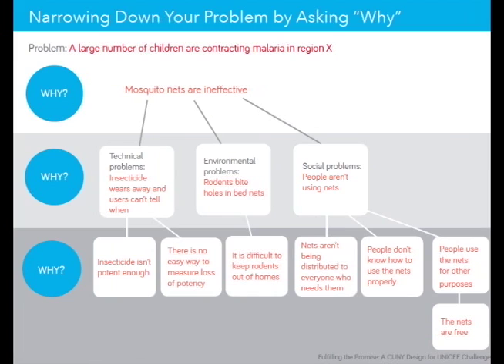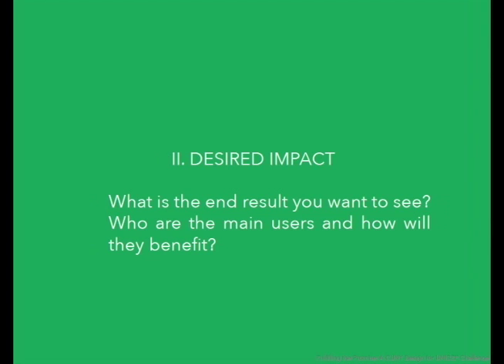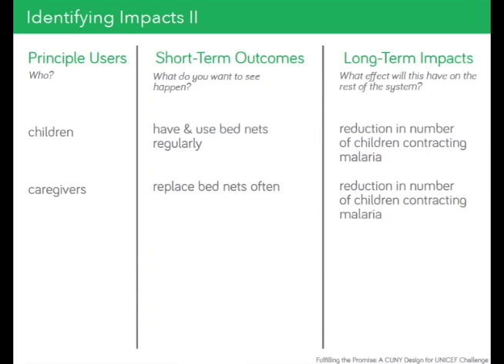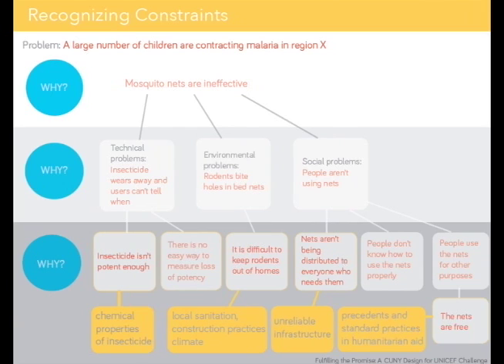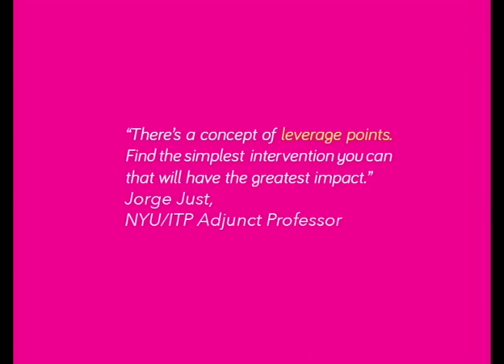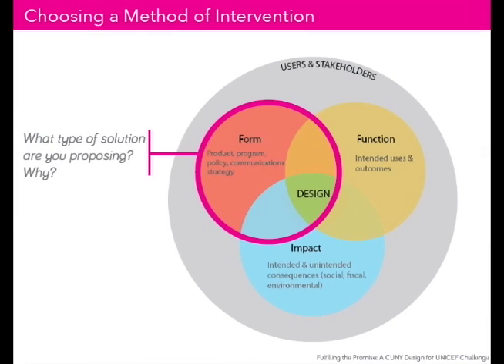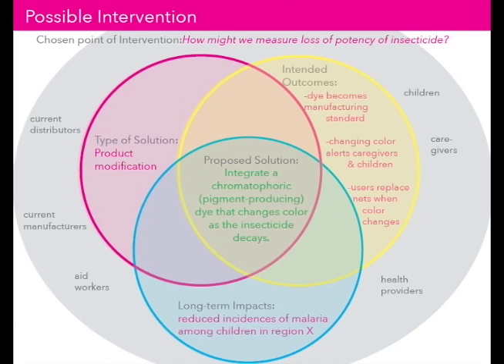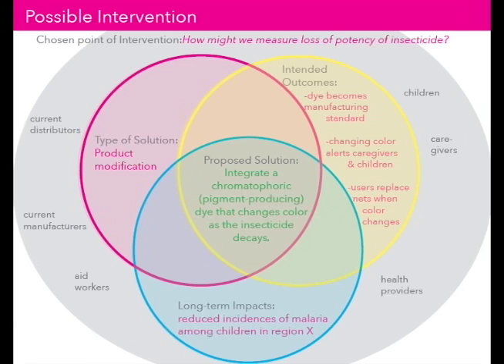Reference Guide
A short video that walks through an example for Checkpoint 3 using some of the design guidelines shared by our panel of experts at the Meet & Greet. Also available on the Challenge website under 'Resources'.